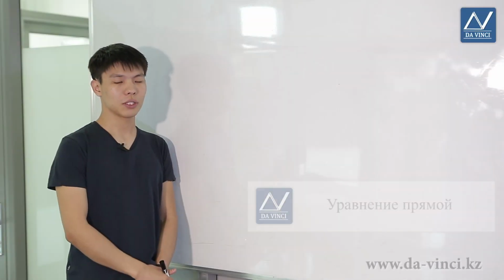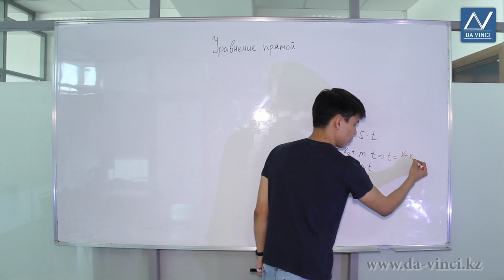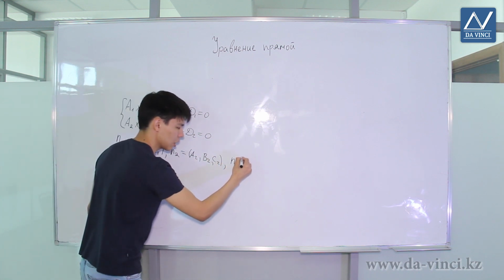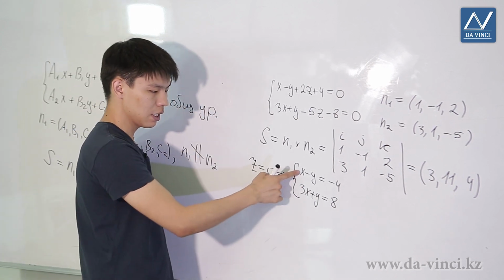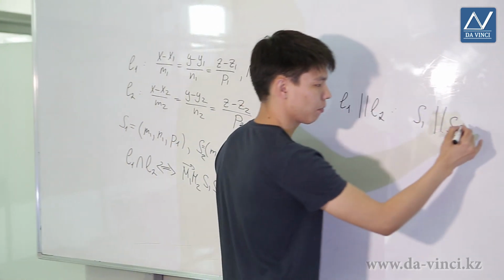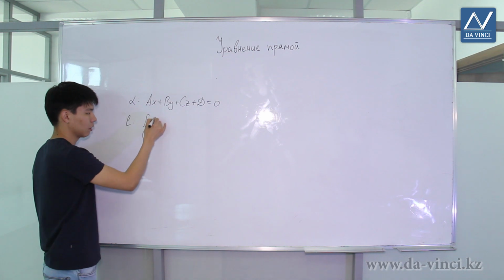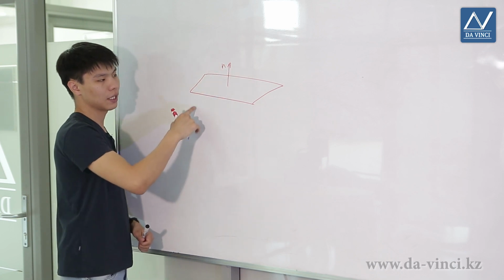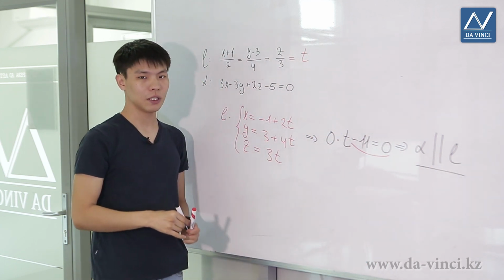Analytic Geometry, 6 lesson, Equation of the Line